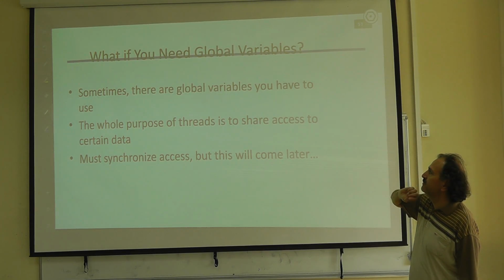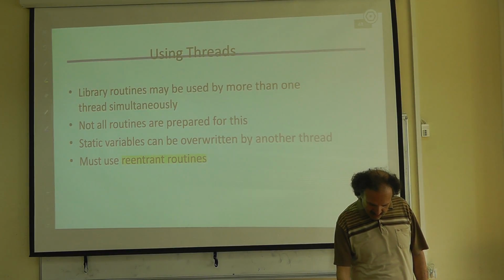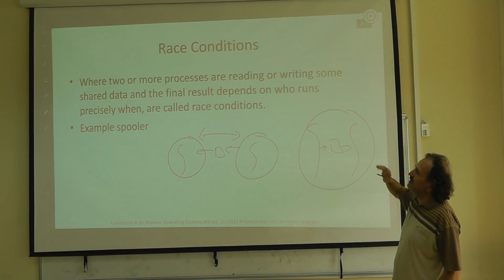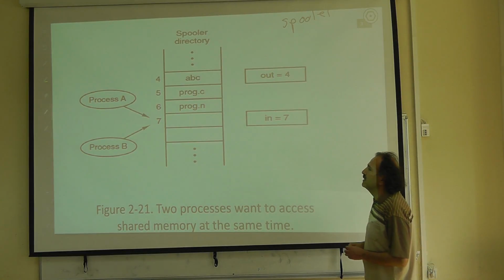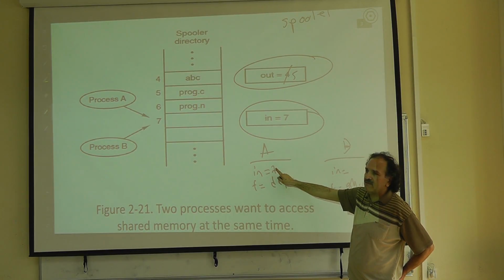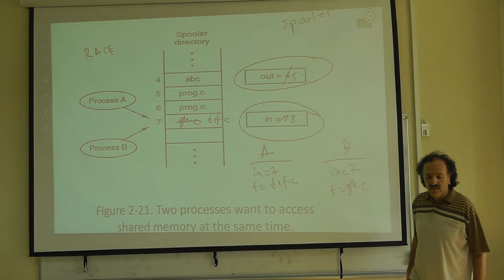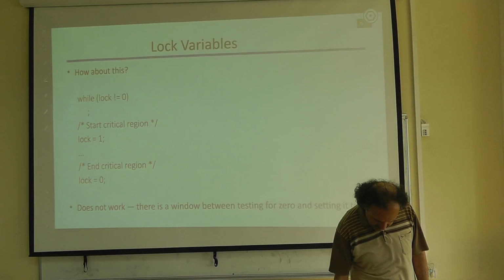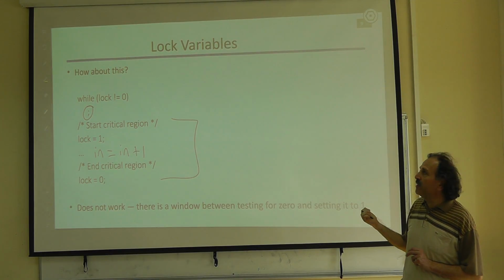2016 Spring GTU CSE 312 Lecture 07 Mar 01 00001